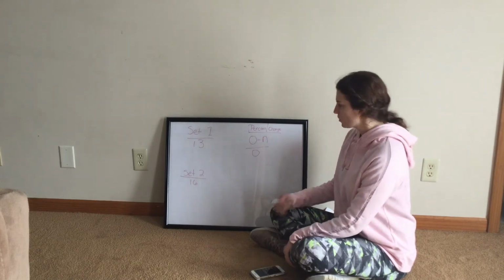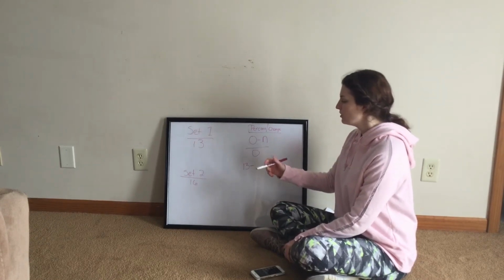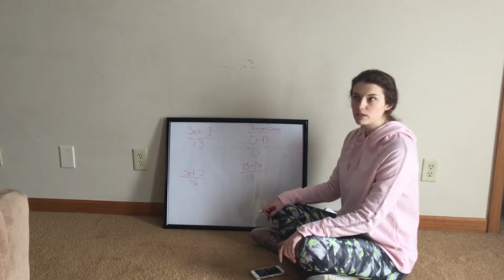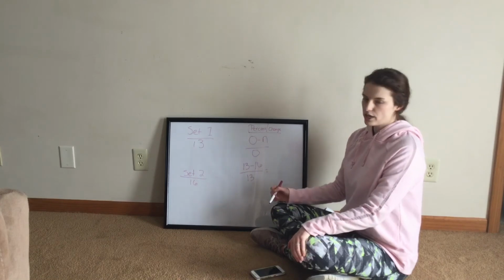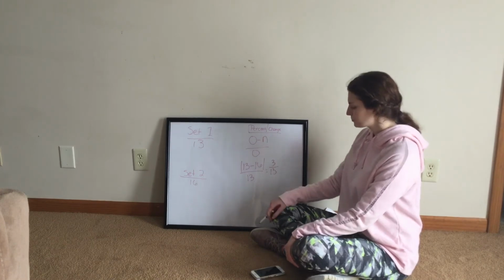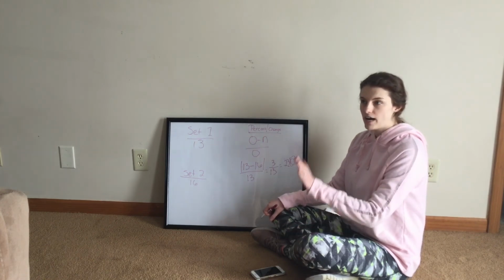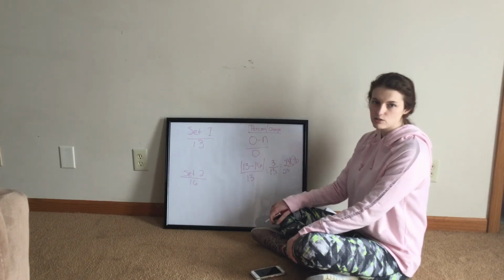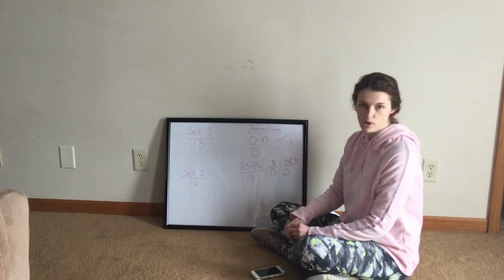Percent Change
Find the percent change in your physical activity.